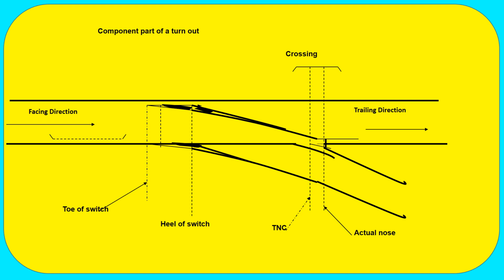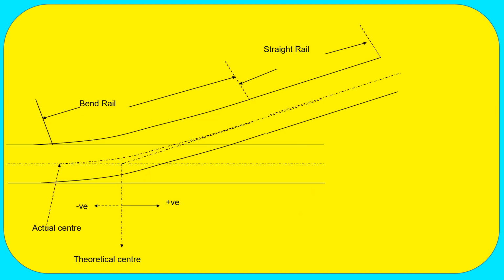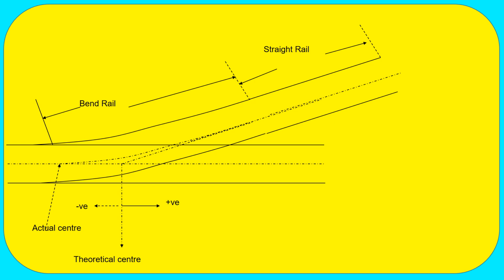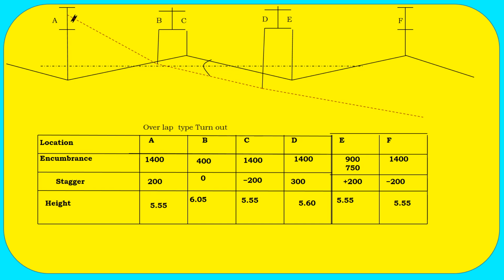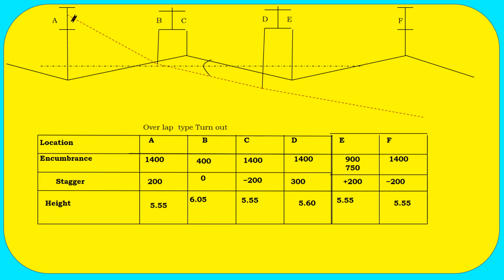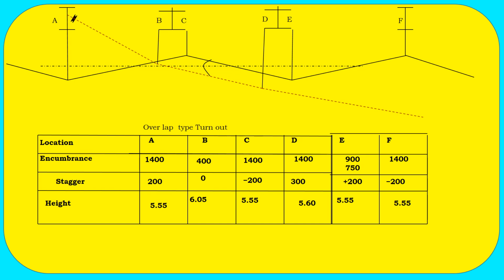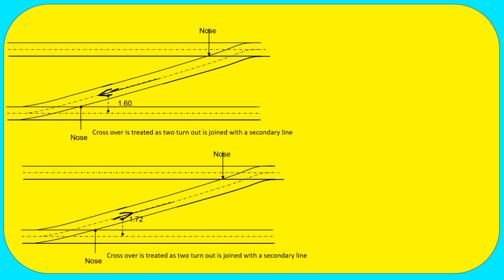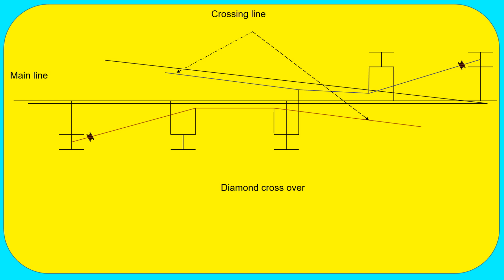TURN OUT AND CROSS OVER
WHAT IS TURN OUT & CROSS OVER, MAIN ITEMS, ITS MAINTAING DATA WITH ADJUSTMENT TIPS